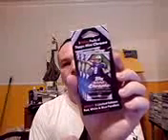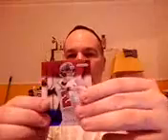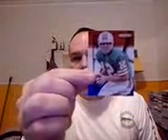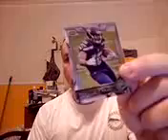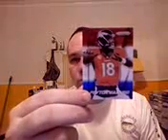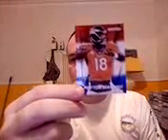2015 Topps Chrome Mini Football Hanger Packs Opening